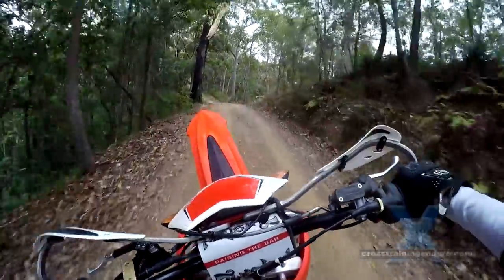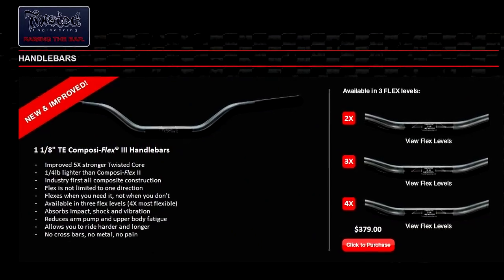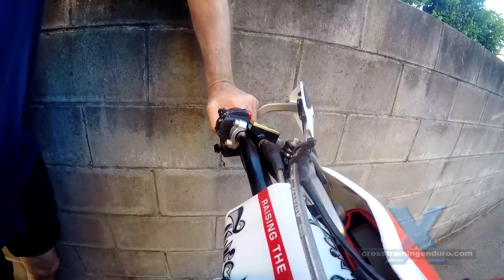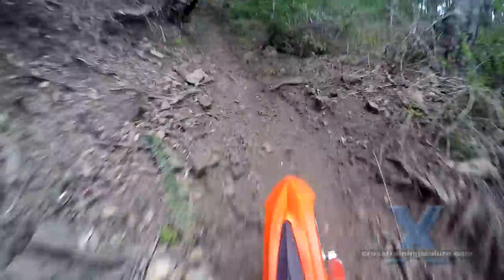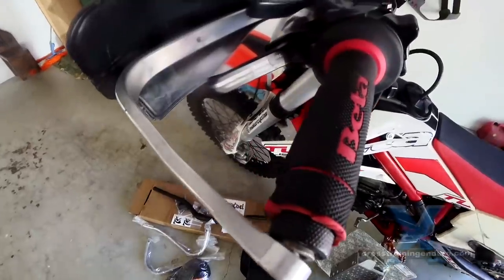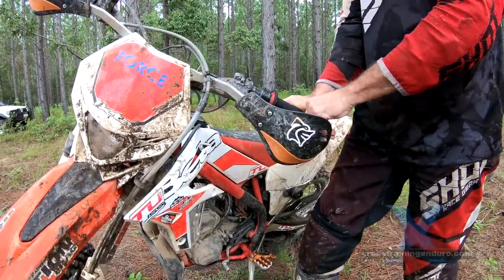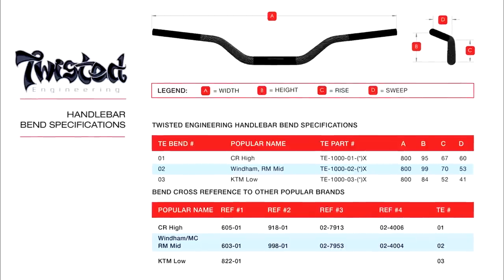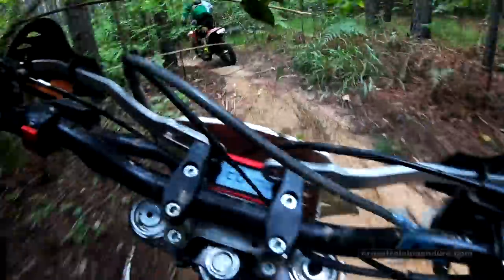Composi-flex bars (X4 bend) Twisted Engineering's flexible bars︱Cross Training Enduro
Our Twisted Engineering Composi-flex bars x4 bend review. It seems upper body fatigue can really become an issue once you hit your fifties. I was getting arm pump, carpal tunnel syndrome, and sore fingers from the early stages of arthritis and got them mostly under control with a wide range of strategies. Part of this was the Composi-flex bars from Twisted Engineering. I got the most flexible bars possible a few years ago, the 3x bend. They worked great, it was like having a bit of extra suspension on the front end but they especially came into action on that sharp hard hits. But now there's the new x4 bend.

And you don't really notice the flex with the Twisted Engineering Composi-flex bars unless you are looking out for it on those harder hits, it has a very natural feel to it. In my initial review, the Twisted Engineering guys asked for feedback and I suggested that us older guys might even go for a more flexible bar. They said this was already in the pipeline and I put my hand up to be a guinea pig for what they call the 4x bend. And here it is. The extra flex is noticeable over the 3x bend and after a few rides in mixed terrain It works great. Common questions about flexible bars is do they feel like wet spaghetti and just keep flexing when you turn for corners. No they are still very firm but just work when they need to. I suspect motocross riders or experienced aggressive enduro riders might find these 4x bend bars too flexible. But for us everyday trail hacks I think it's simply more of a good thing. Ideally you should pair this with Twisted Engineering's hand guards which have a pivot point to let the guards flex with the bars, although I'm sure some will just modify their existing handgards to let them pivot. Two years back viewers asked for a comparison with Faastco's flex bars which could be set up to be extremely flexible, a nice option for us old fellas especially. I think this new 4x bend now definitely puts the Twisted Engineering Composi-flex bars ahead in this respect - you can have the flexibility, but also the much lighter weight and less bulky design all in the one package. Long term viewers will know I'm not into bling for bling's sake. If you are having upper body fatigue issues, work through a range of solutions starting with free or inexpensive mods. If you are still having problems then the cost of these Twisted Engineering bars x4 bend should be a good long term investment.

FAQ ON THE WEBSITE
Are the Twisted Engineering Composi-flex bars just another carbon fiber overlaid aluminum bar?
No the handlebars are constructed from 100% aerospace grade composites and
polymers. The aluminum on the bars are very thin sleeves that serve only as
wear and labeling surfaces.
Will the Composi-FLEX handlebars fit my motorcycle?
Yes. The bars will fit any mounting system for 1 1/8” handlebars.
Can the Twisted Engineering Composi-flex bars be cut narrower?
Yes. The handlebars may be cut with a standard hacksaw.
Can I use any set of hand guards?
No. Only our Bark Guards are designed for use with Composi-FLEX handlebars.
How do I mount my controls and grips on the Composi-FLEX handlebars?
There's no difference mounting your controls or grips. Follow your owners manual.
Can I glue my grips to the Composi-FLEX handlebars?
Yes, but you should lightly scuff the surface with sand paper or Scotch-Brite.

USER REVIEWS
"Twisted Engineering Composi-flex bars...worth every penny. Based on my testing, the way these bars absorb impact is
almost like an extension of your suspension and a worthwhile investment for any rider.
- Brian Wilson

"Very noticeable difference, makes the forks feel plusher and reduces the hard hits.
Not a miracle, you still have to hold on and ride the bike but a definite improvement."
- Bobc1

"All my wrist problems with fatigue & pain at long (+1 hour) races are just gone with Twisted Engineering Composi-flex bars"
- Drehwum

"Not a magic cure for my hand lock I sometimes get, but definitely a significant improvement. I also find my bike don't tire out my upper body as fast with these also."
- Wild Alaskan

"Felt great, bike was much smoother and easier to control. Needed to change my
suspension settings to get the bars to their full potential" - ckny

"I love mine. They really help with the sharp hits and vibrations." - LeanBum